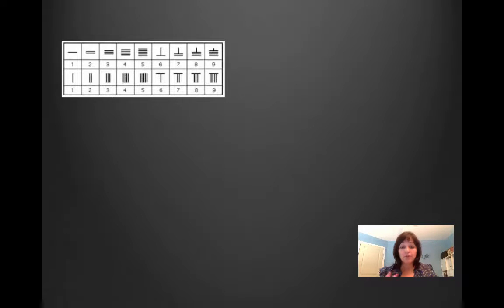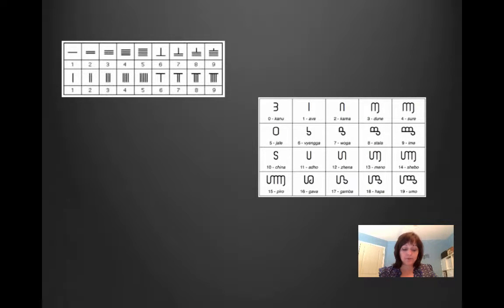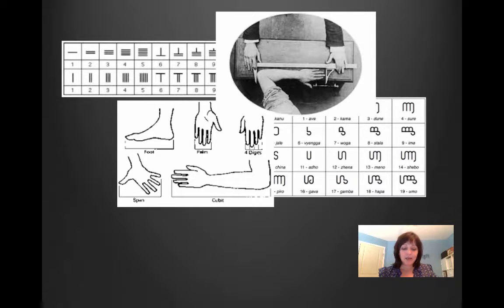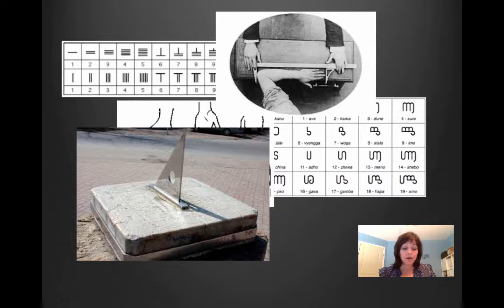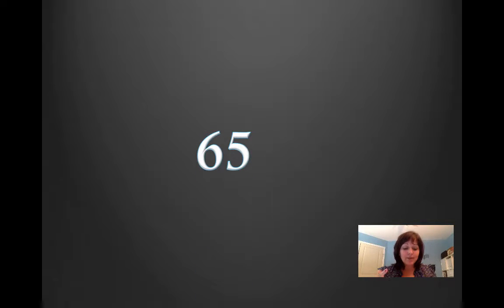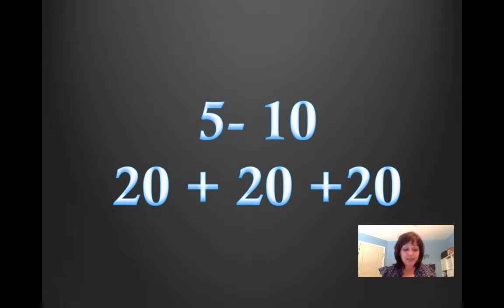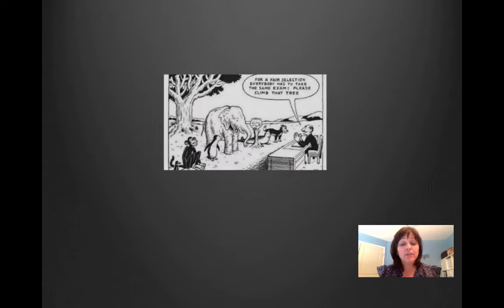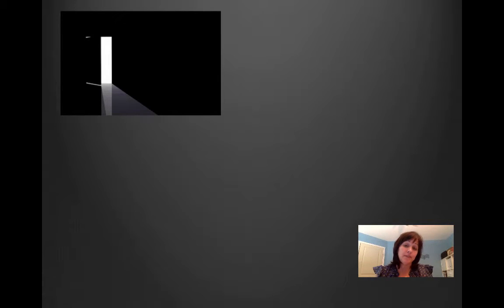Ethnomathematics and Aboriginal Ways of Knowing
Ethnomathematics and the New Bc Curriculum

Table of Contents:

00:36 - Can Ethnomathematics help teachers with the implementation of Aboriginal ways of knowing into the new
 B.C. curriculum?
02:46 - What is Ethnomathematics?
21:37 - Marker
21:38 - Marker